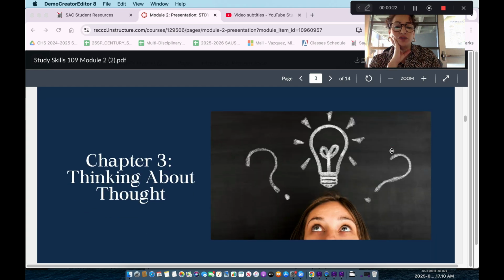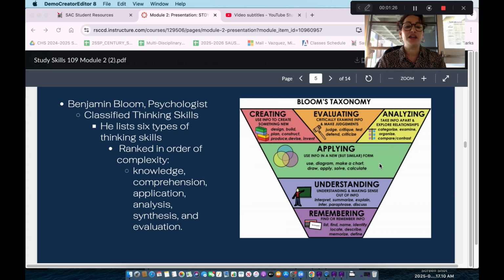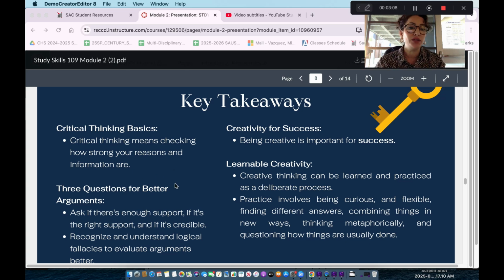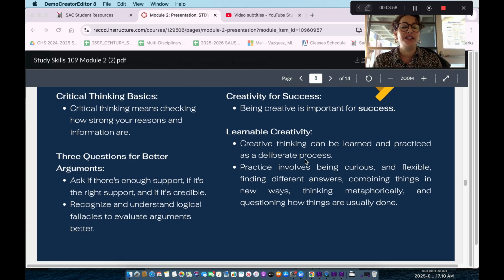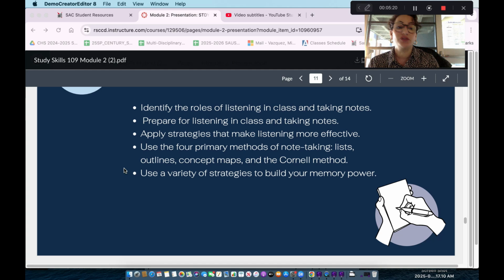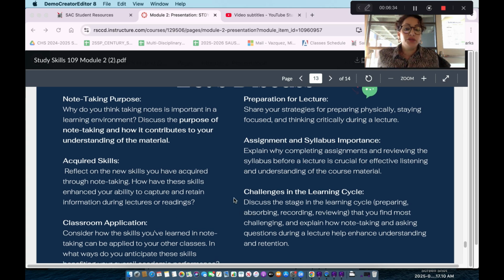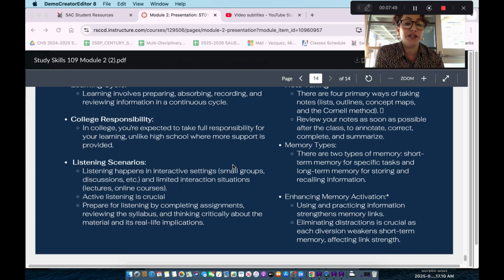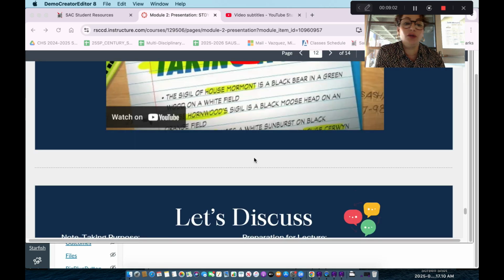STDY109: Module 2 Video Presentation